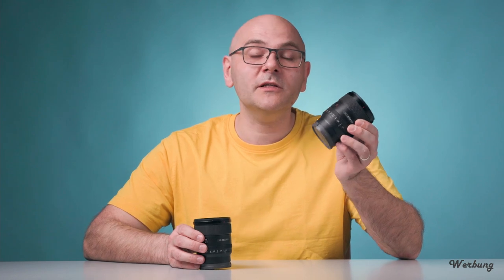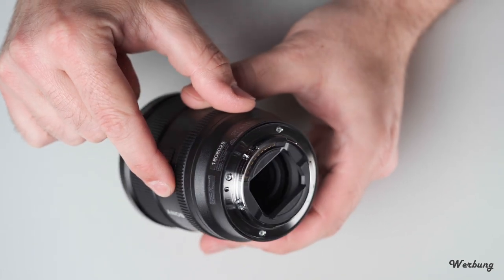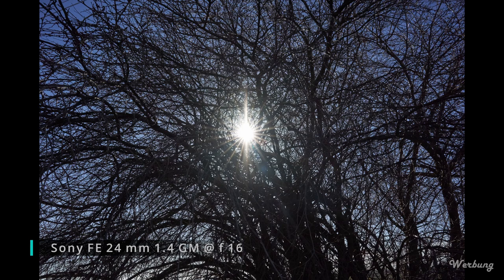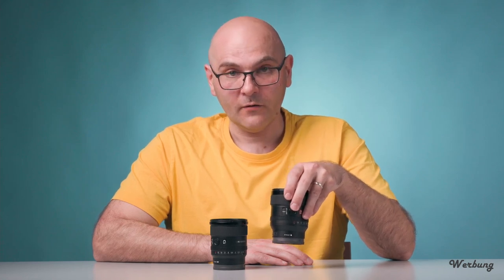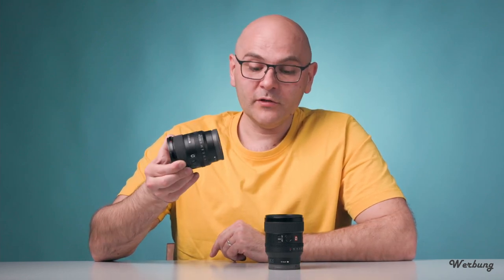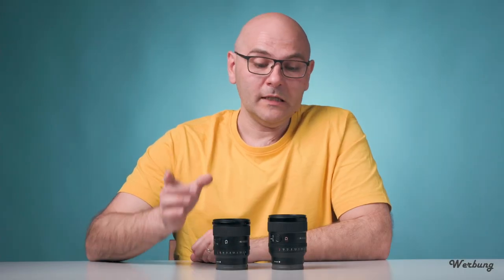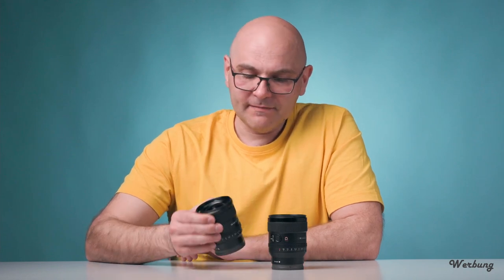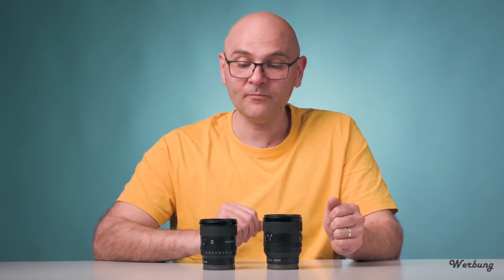Battle of Primes - Sony FE 20 mm f1.8 G vs Sony FE 24 mm f1.4 GM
Sony FE 20 mm f1.8 G vs Sony FE 24 mm f1.4 GM - Test und Vergleich

Zwei Sony Objektive stehen in diesem Video auf dem Prüfstand, das Sony FE 20 mm f1.8 G und das Sony FE 24 f1.4 GM.
Ihr wollt wissen welches ich als das bessere erachte? Kurz und knapp, das Sony FE 20 mm f1.8 G.
Aber warum ich das so sehe und was die Punkte sind, welche für das Sony FE 20 mm f1.8 G sprechen, sind absolut sehenswert.
In meinem Test gehe ich auf Look and Feel der Objektive ein, sowie die Schärfe und Sonnensterne. Ich vergleiche sie auch in der Astrofotografie und gehe besonders auf Ihre Videotauglichkeit ein.
Also nehmt Euch die Zeit und macht Euch ein eigenes Bild der beiden Linsen. Ich bin auf Eure Meinung dazu gespannt und vielleicht besitzt ja auch schon der ein oder andere von Euch eines der beiden Objektive und kann mit Erfahrungsberichten diesen Test bereichern.

Das Video ist sponsered by myself, also bekommt Ihr auch eine ehrliche und unbeeinflusste Meinung von mir dazu.

Verwendetes Gear um diese Episode zu erstellen:
Kamera : Sony A7 M3
Objektiv: Sony FE 90mm f2.8 Macro
Ton: Rode NTG2
Aufnahmegerät: ZOOM H4n Pro
Licht:
Godox VL150
Jinbei EF-60II
Verwendete Musik für diese Episode:
Intro:
Background:
Patrick Patrikios Good Times Happy Pop Music
Abspann:
Title: Fly Away